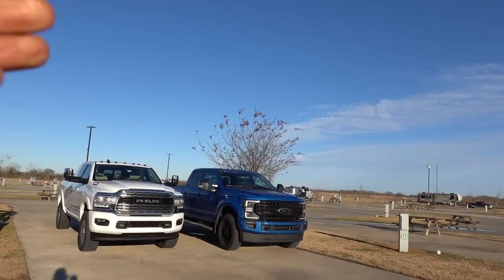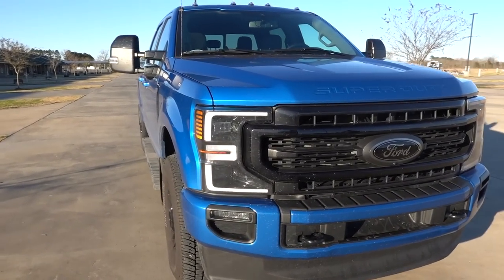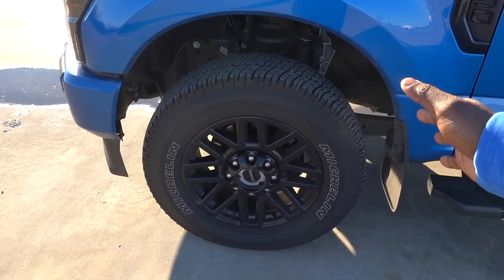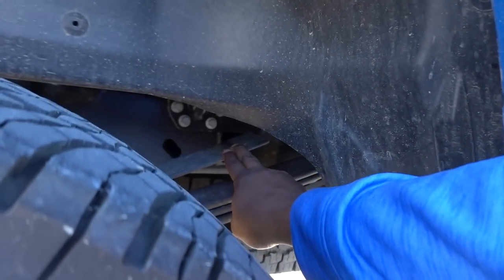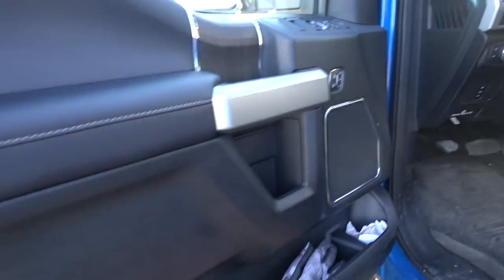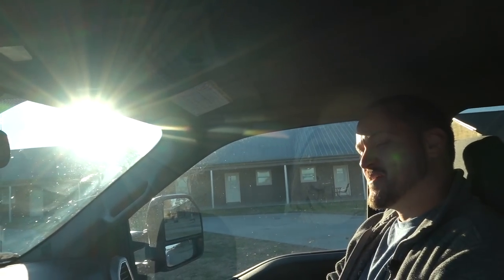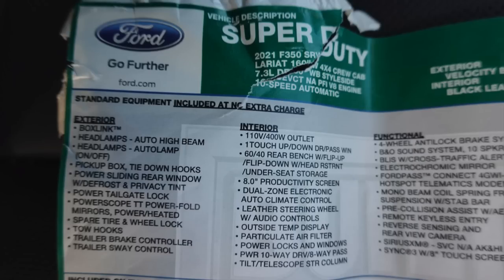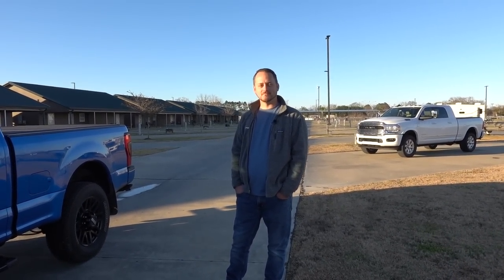New Ford F350 Lariat Black Appearance W/ 7.3L V8 || RAM Owner Gives His Perspective...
I finally found a New Ford F-350 Lariat Black Appearance With the mighty 7.3L gas engine! In the video we will do a walk around and I will give my impressions!

Special thanks to Ryan - Trucks and RVs, be sure to sub to his channel below!!!

2021 Ford F350 Lariat Black Appearance Crew Cab 7.3L V8 Gas